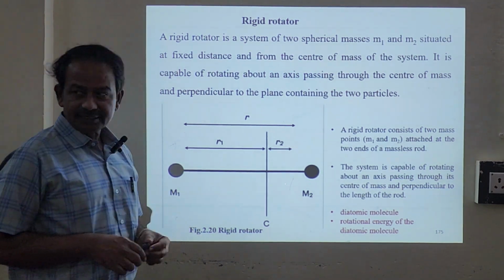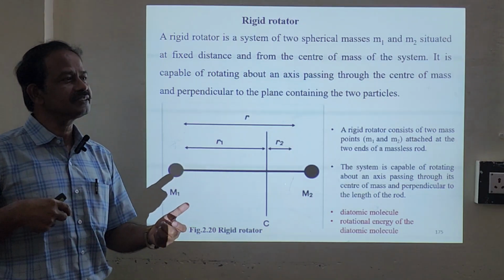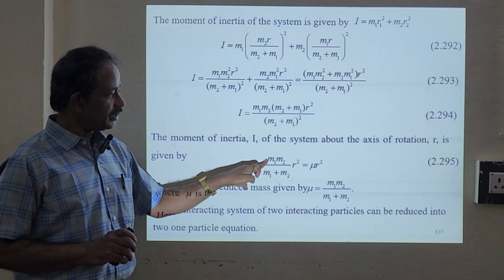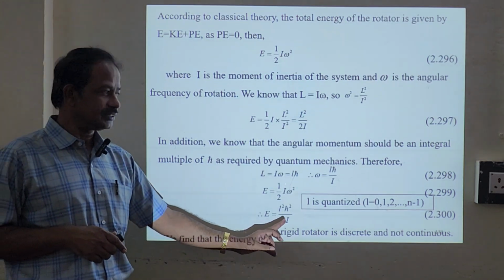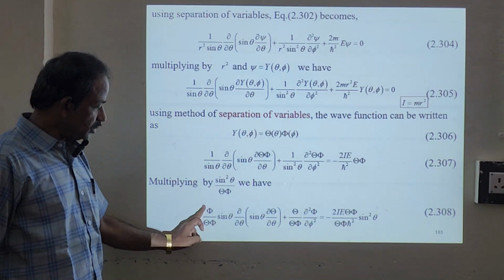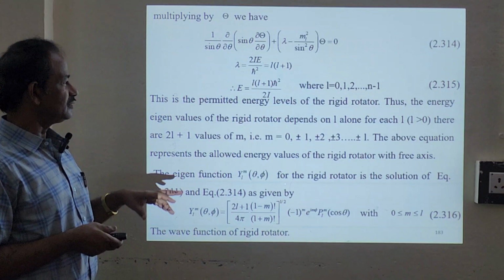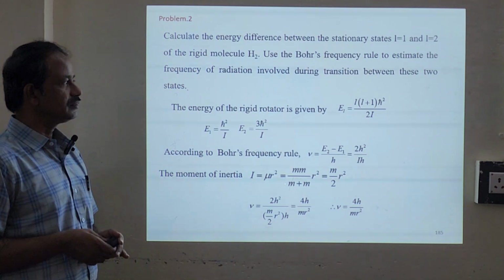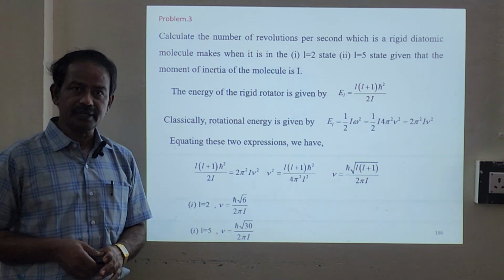New L.2.9 Quantum Mechanics - Rigid rotator - related problems (CSIR)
Quantum Mechanics- problem on a Rigid rotatorQuantum physics -